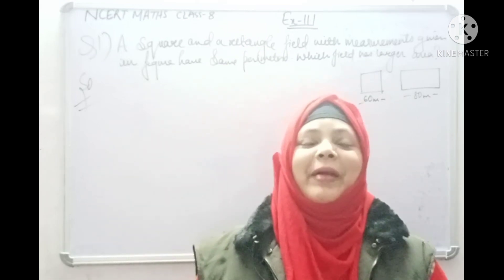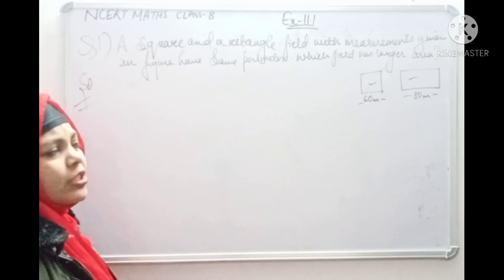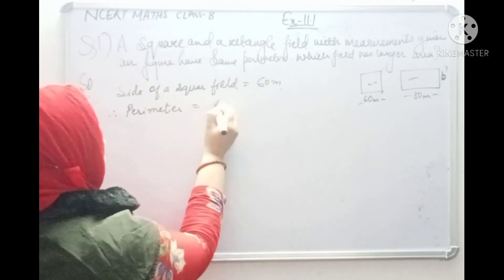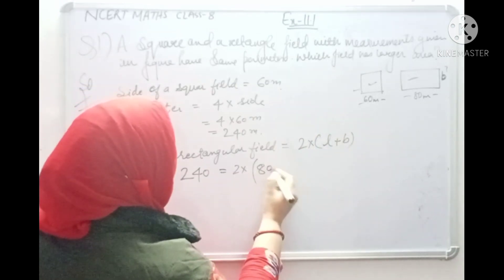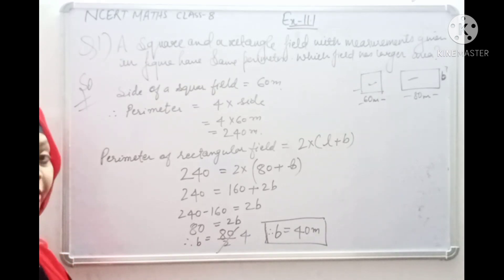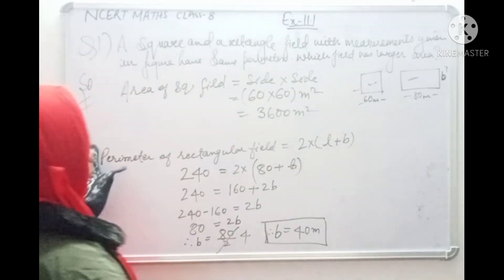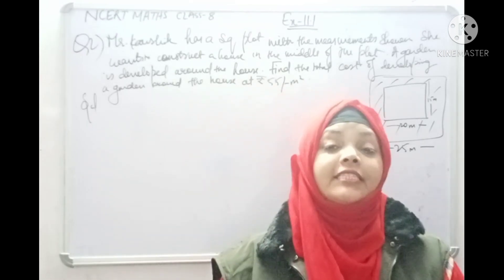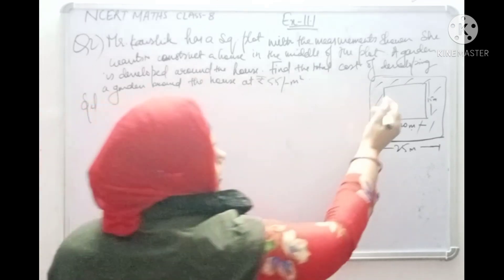NCERT MATHS CLASS 8 | MENSURATION | Ex-11.1 | Q1-Q2